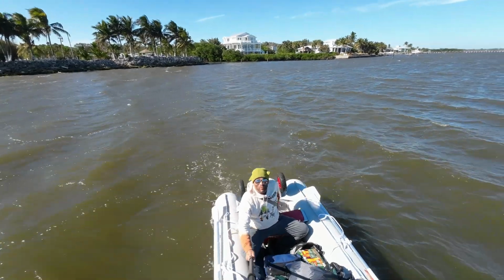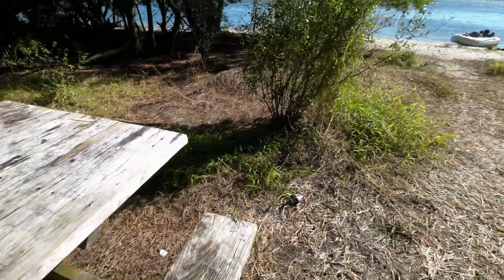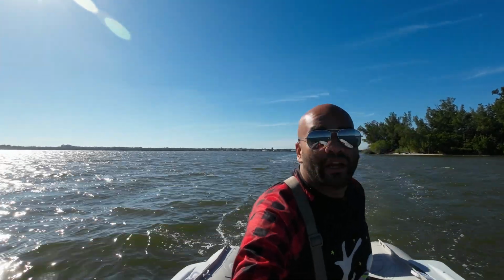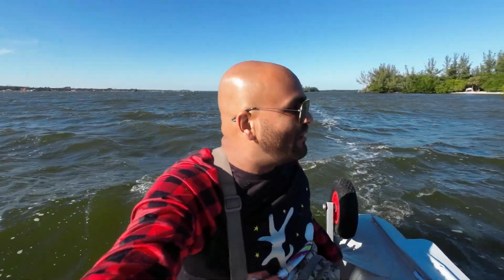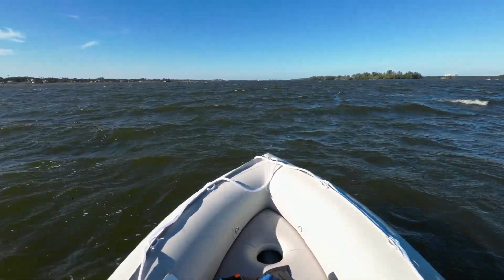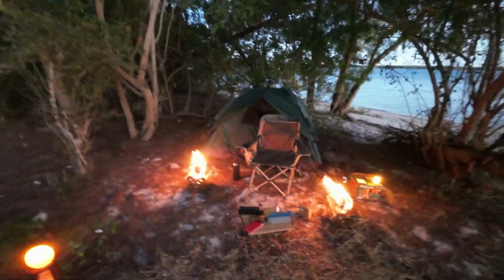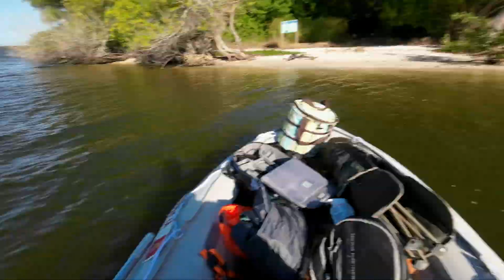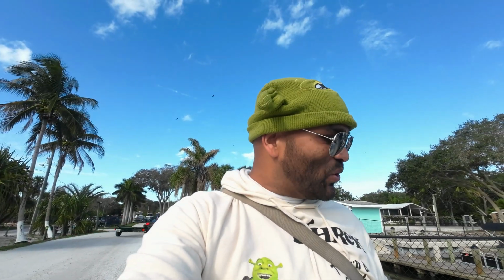Taking my Hangkai 12hp outboard to the water for the first time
I purchased this motor back in October of last year, and I finally get to take it into the water now in January. It has been a busy YouTube season for me, so I want to thank you all for your patience and understanding. Now, the motor, Holy Eternal Flame! It freaking rocks!!! And I am not saying this just because. I am saying because it is awesome. Super smooth while revving it, it is noisy, but does not shake your hand. During idle it does shake a bit, but it is not uncomfortable to hold the tiller. The most impressive thing of all about this motor, you see, I used to own a 9.8hp Tohatsu 4 stroke, that it cost me about 2,100 smackaroons, while this Hangkai only cost me 1,000 schmickels "I'm trying to be edgy imitating Rick&Morty quotes". Now, here's the kicker, my old 9.8 was about 90 pounds or so heavy, the hangkai is about 60 pounds, just like my 6hp Tohatsu, but it's pumping a lot of power, and I can't believe that something this light can perform the way it does. I am going to make a second video review when I camp again on one of the islands, hoping the waters are not too rough, because I want to see how much gas it uses. I could not do that with just 10 miles ran. Final thought, I just can't believe a motor like this can be this good for the price I paid. 10/10 in my opinion.

***SHOP***

*Hangkai 12hp outboard and other models "There's several sellers and sometimes you may find one for less than 1k schmickels"